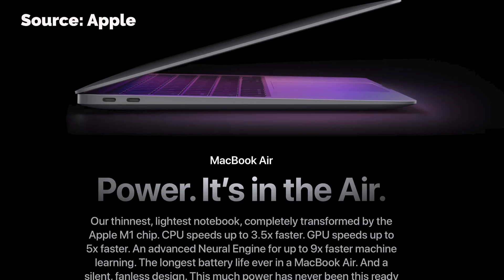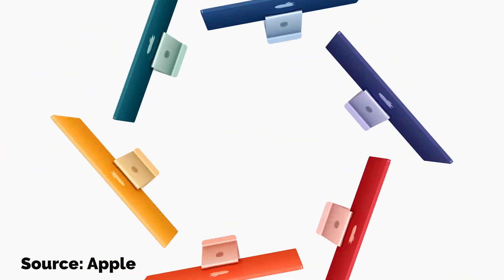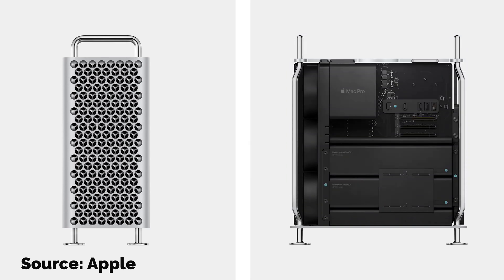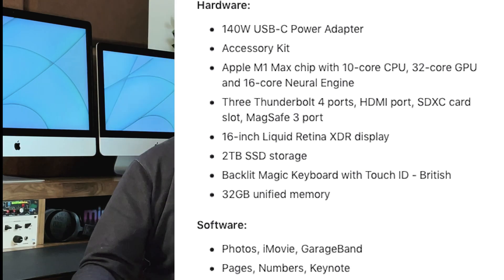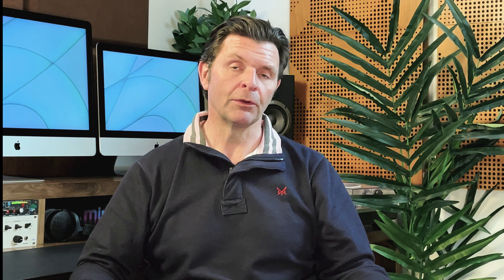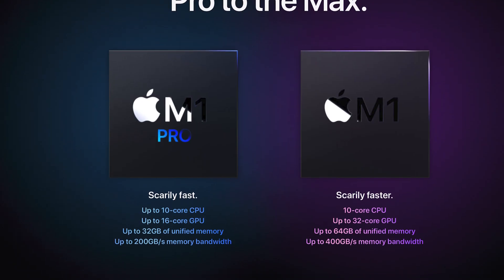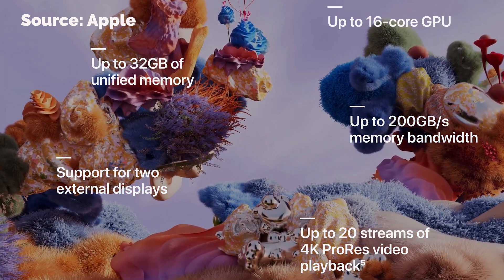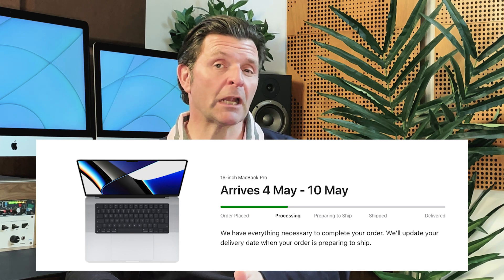Why I DIDN’T choose an M1 Ultra? | Apple Views with David Lewis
I finally got around to changing up my Mac set-up. It will be a sad farewell to my trusted 27” iMac, and a welcome to Apple Silicon. But, with my workflow including graphic design & video editing, why DIDN’T I choose the new Mac Studio with the M1 Ultra and went, instead for the M1 Max? Let’s find out!

CHAPTERS
00:00 Intro
00:30 What Mac’s I’ve had
01:40 Thinking about the change to Silicon
04:00 The choice I made
08:00  Time lost & my workflow
09:45 My specs
11:20 Availability
12:20 Has it helped your choice
13  :30 Wrap-up

➡️Beyerdynmac DT 900 Pro X Headphones

READ ME
I publish weekly on Medium and you can find my blogs

Blogger, YouTuber and audio & Apple nut!